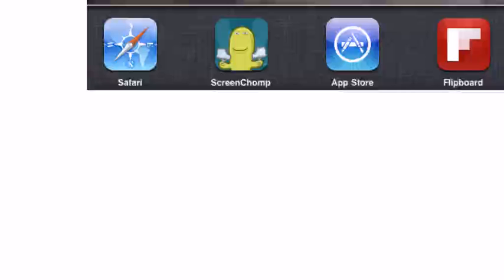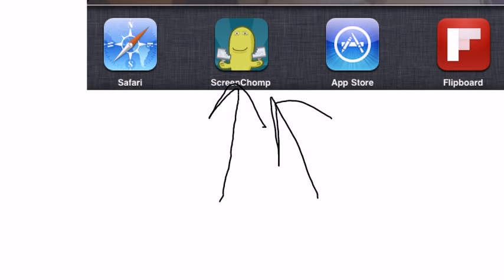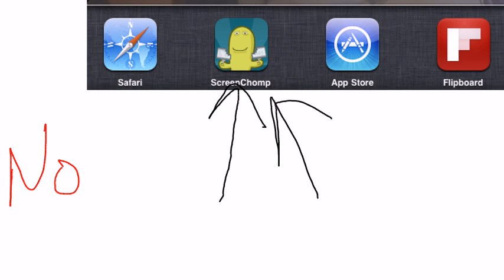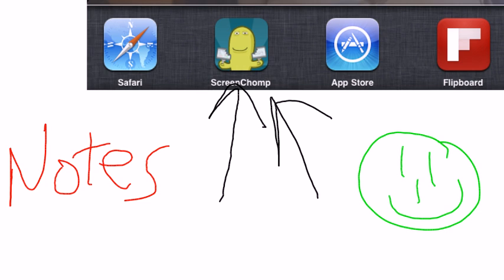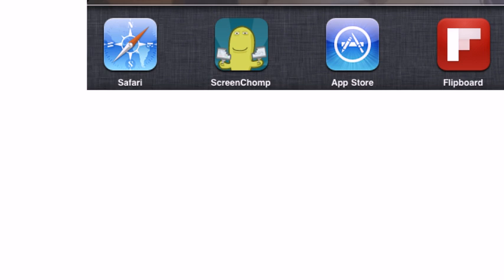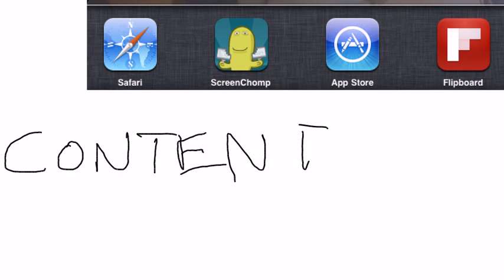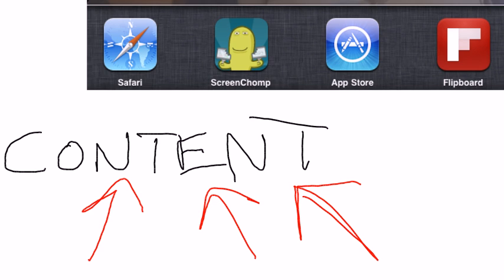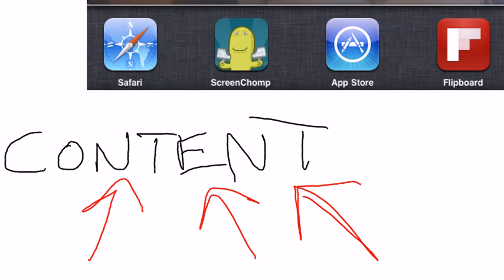ScreenChomp Quick Demo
Paul Colligan demos ScreenChomp - from the fine folk at TechSmith.  Very very very cool.